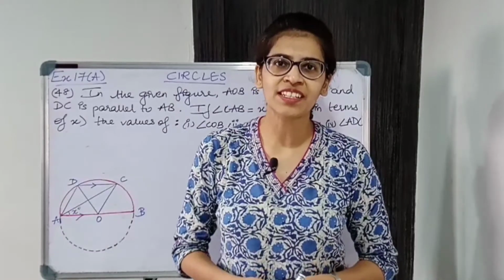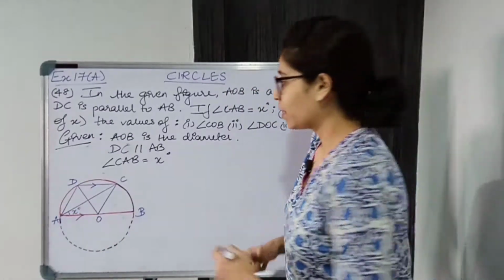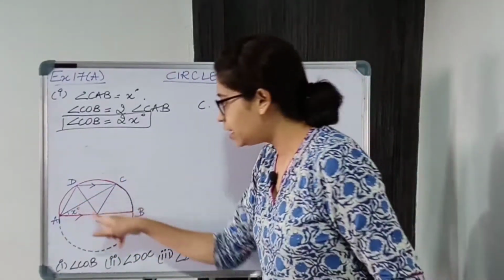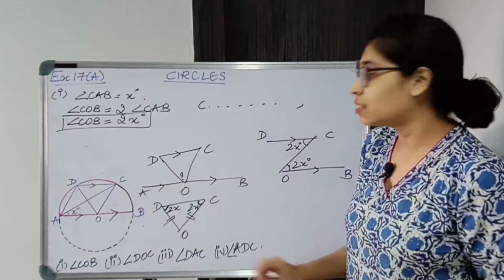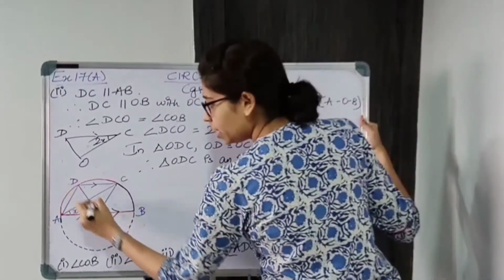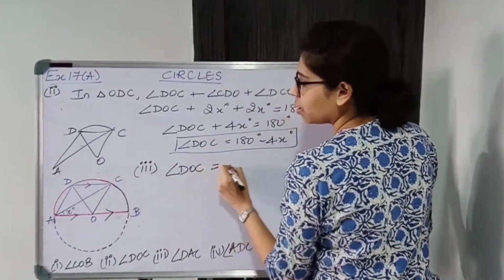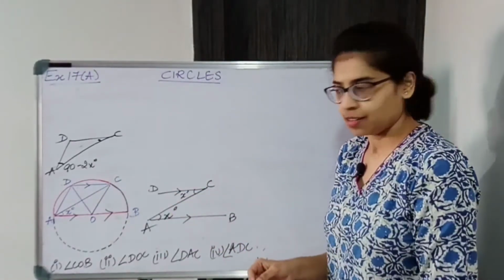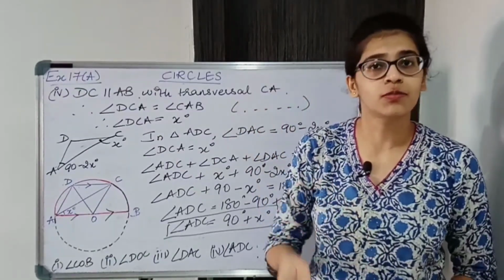ICSE Class 10 Maths | Ex.17A (Q48) | Circles | Concise Selina Answers